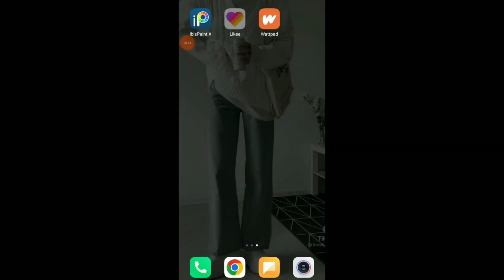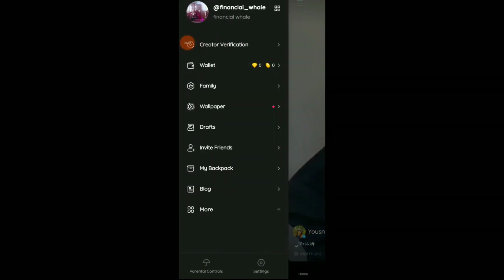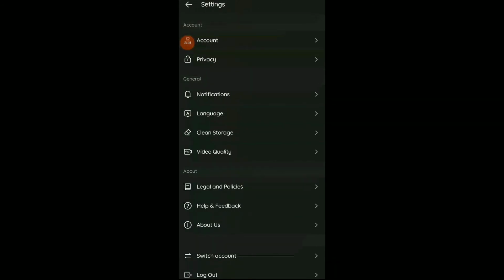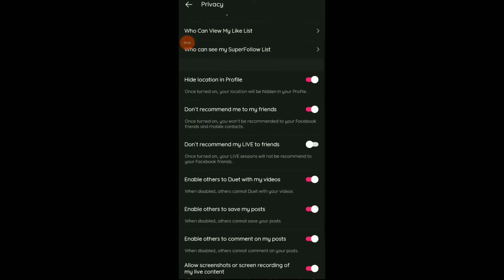How To Turn On /Off Recommend My Live To Friends On Likee App 2022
My idols on YouTube:
Mike Vestil
Ali Abdaal
biaheza
Kevin David
Incognito Money
Sara Finance
Everyday Money
Channel Makers
Vidiq
SuperHumans Life